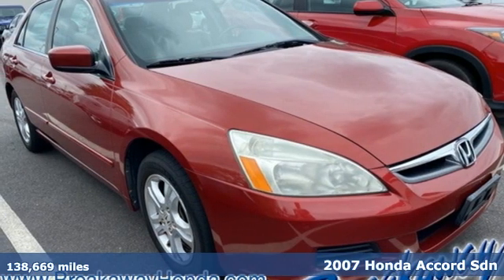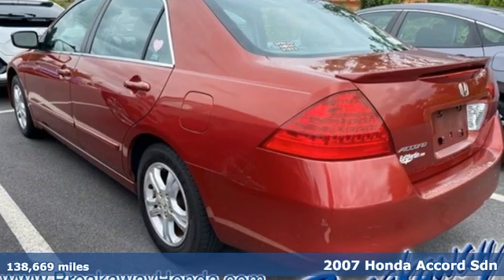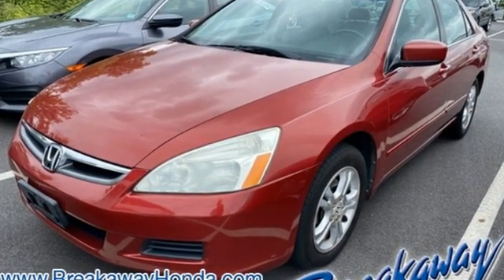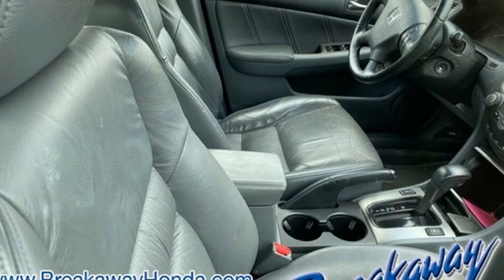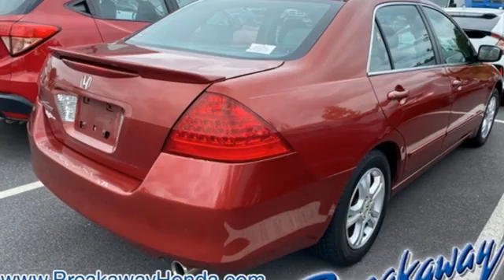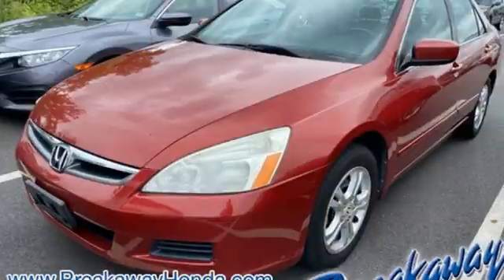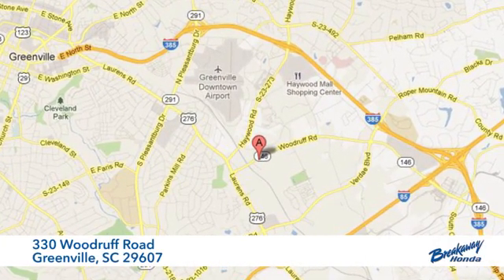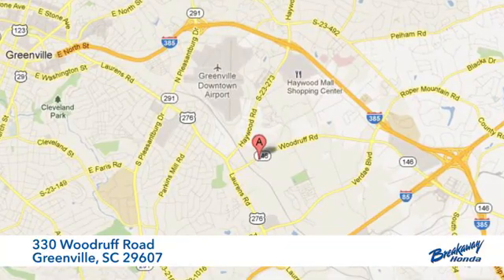Used 2007 Honda Accord Greenville SC Easley, SC NP15359A - SOLD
Year: 2007
Make: Honda
Model: Accord
Trim: EX-L
Engine: 2.4L I4 DOHC i-VTEC 16V
Transmission: 5-Speed Automatic with Overdrive
Color: Red
Interior: Gray
Mileage: 138669
Stock #: NP15359A
VIN: 1HGCM56827A035883
***New Arrival!! More pictures and information coming soon!!*** Come on out to Breakaway Honda to see this vehicle in person! Clean CARFAX.brbrbrAwards:br * 2007 KBB.com Best Resale Value AwardsbrFor more information, Kelley Blue Book is a registered trademark of Kelley Blue Book Co., Inc.

Address:
330 Woodruff Road